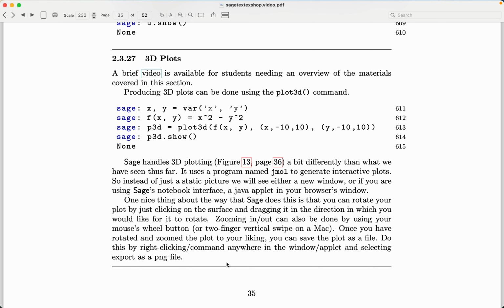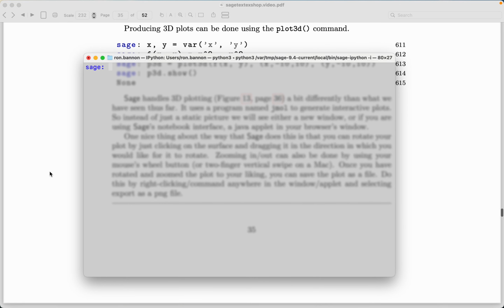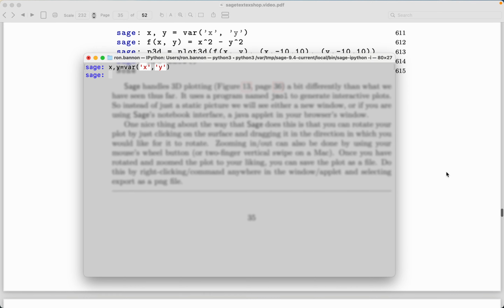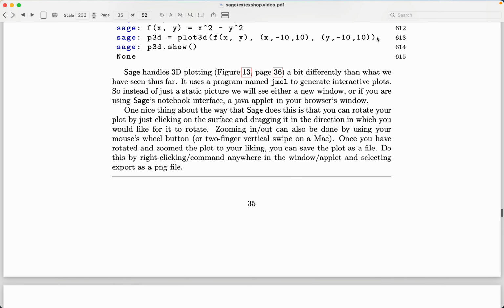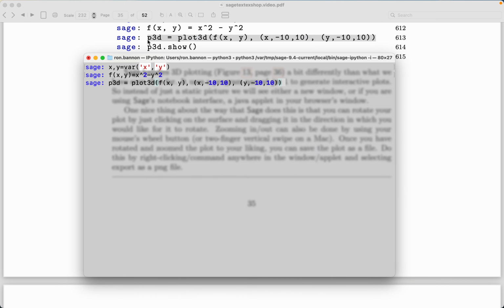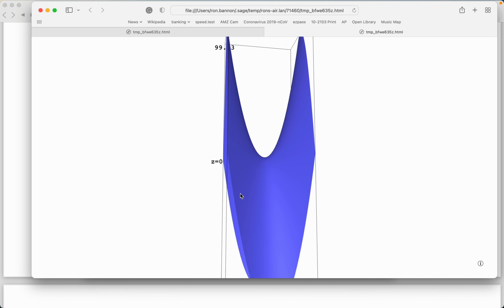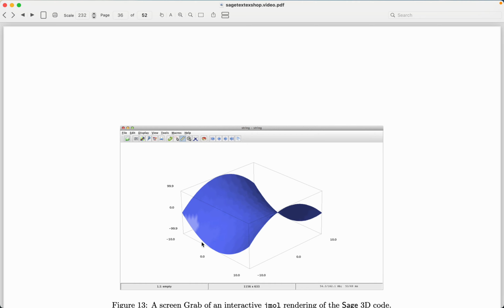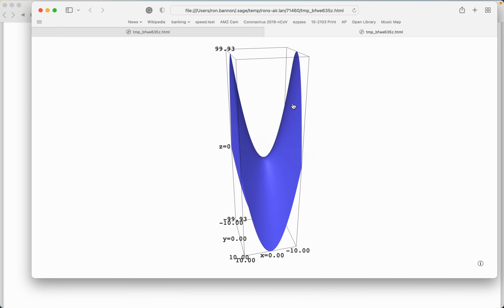sage 02 03 27